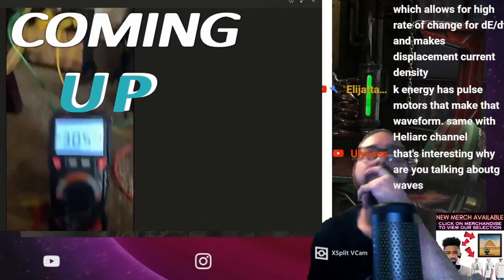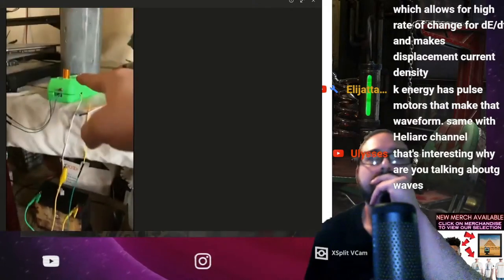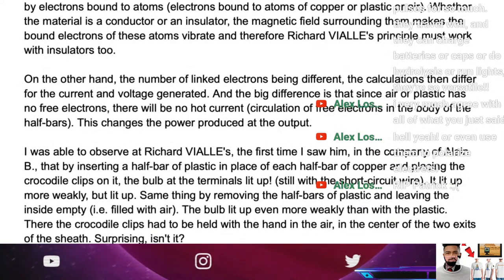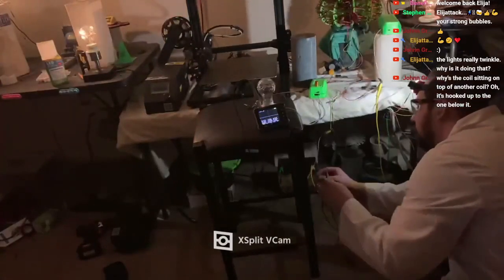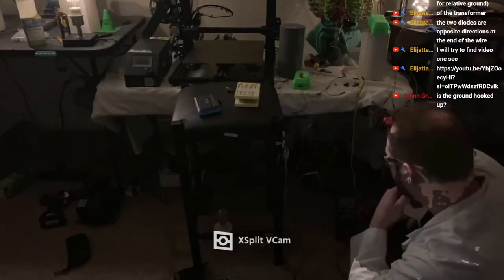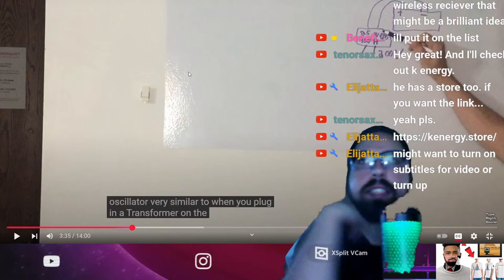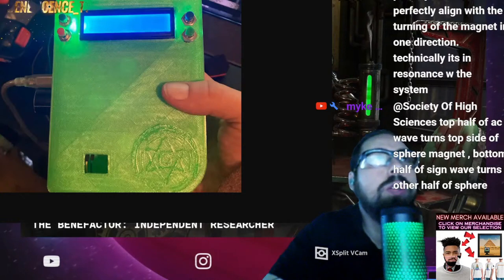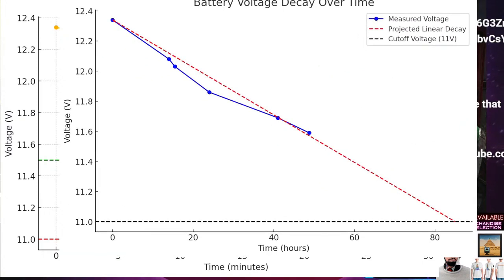Benefactor's Guide to Free Energy | BeneficenceTV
✅ Visit the HQ for unique shows and shorts on forbidden knowledge, DIY tech guides, and lively discussions

💬 Did you like this video? Let us know all about it in the comments below!

🟩 Important Links to Follow:

*Welcome to the Official YouTube Channel of BeneficenceTV*

Welcome to the Official YouTube Channel of BeneficenceTV! I'm the Benefactor, and we are a progressive media outlet dedicated to bringing you solid entertainment while keeping you informed. Our content dives into the realms of forbidden knowledge, aiming to destigmatize and demystify controversial topics like Marxism, zero-point energy, sacred geometry, plasmoid technology, and anti-gravitics. Our channel features two main shows and a variety of shorts to keep you engaged between episodes. The first show, 'Divine Science,' explores ancient knowledge and spirituality, highlighting their connections to groundbreaking science and technology. The second show, 'Benefactor's Guide to Free Energy Devices,' delves into alternative energy solutions and innovative clean energy technologies.
➡️ We also concluded the first season of 'The Social Situation,' which offered insightful commentary on contemporary social issues. In addition to our shows, we cover a wide range of topics, including progressive media discussions, science and philosophy, clean energy innovations, meditation and mindfulness, contemporary science debates, technology advancements analysis, historical figures in science, spiritual science concepts, modern philosophical theories, environmental technology trends, scientific discovery analysis, mind-body connection studies, and future technology predictions. Join us as we explore the cutting-edge advancements and ancient wisdom that shape our world.

⏱ Timestamps